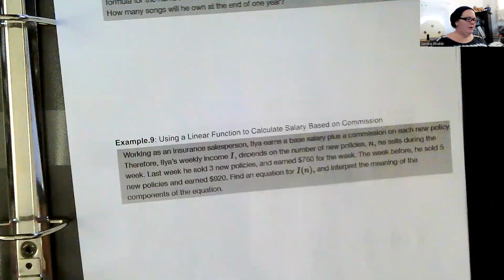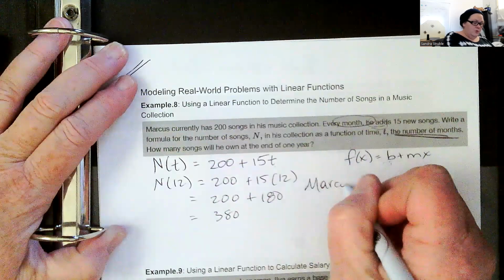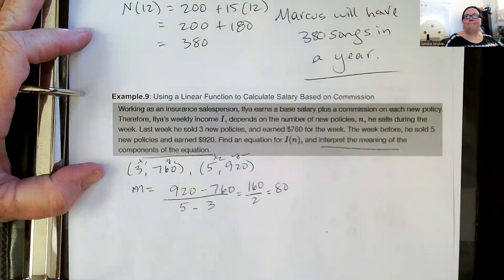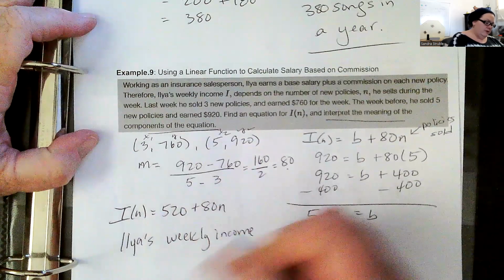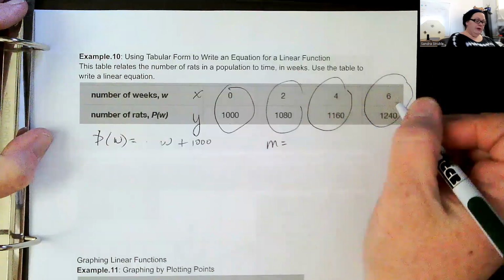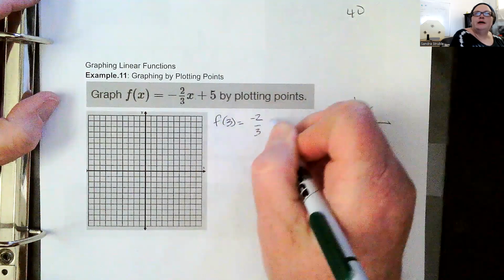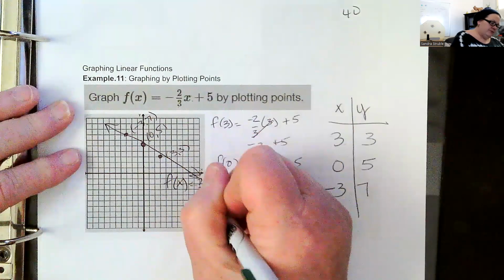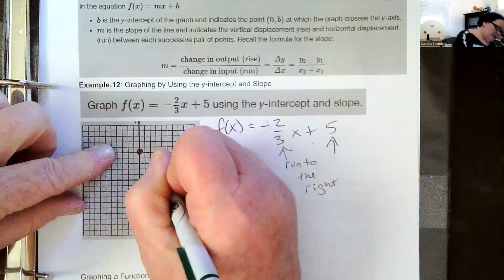4.1 video 3